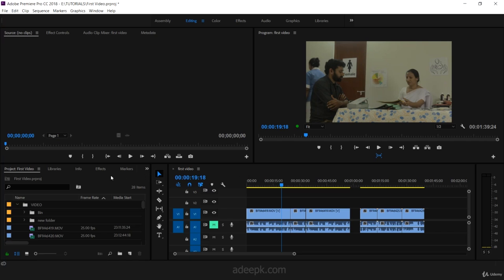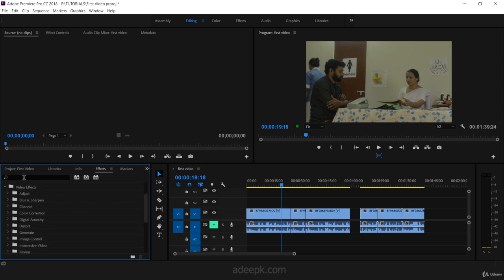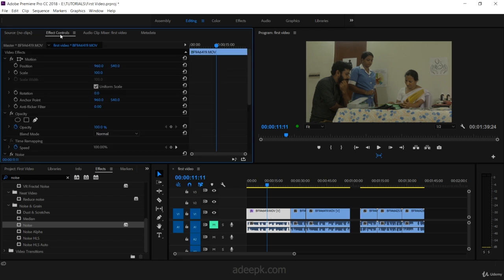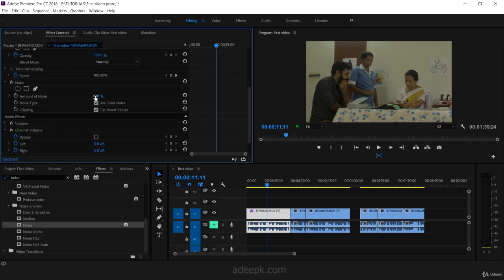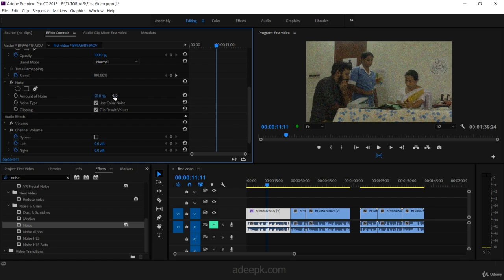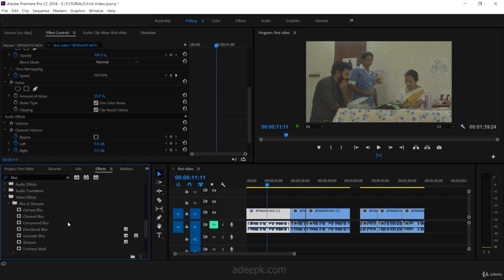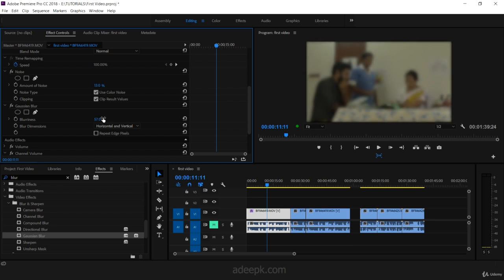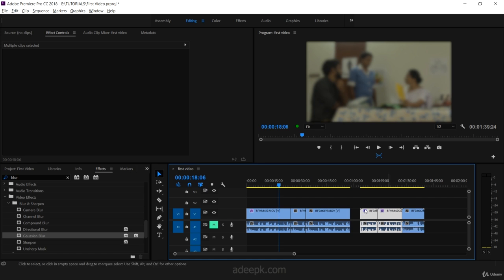Make AWESOME Video Effects on Premiere Pro CC Video Editor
Start your Video Editing Career with Premiere Pro CC

and create professional productions for film, TV and the Web.
Adobe Premiere Pro is the best video editing program you can use & it's so compatible with the Adobe family which a great plus for the program and makes your workflow easy and productive. Premiere Pro is used by professionals internationally for every type of production & it could seem overwhelming and hard when you open it for first time but with this course within an hour you will able to do Creative video editing !

What will students achieve or be able to do after taking your course?